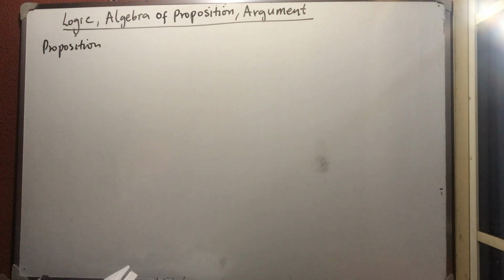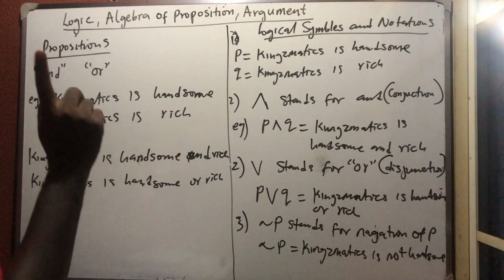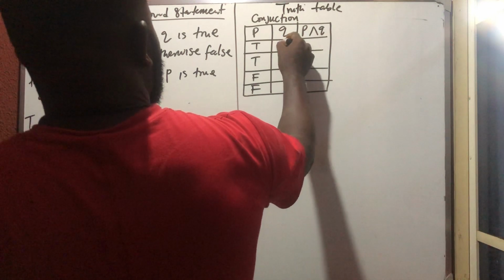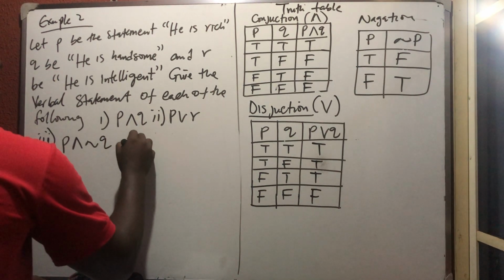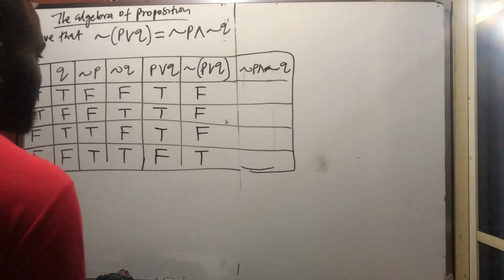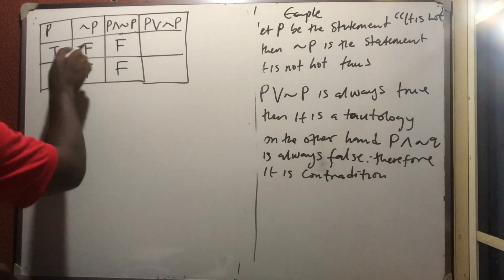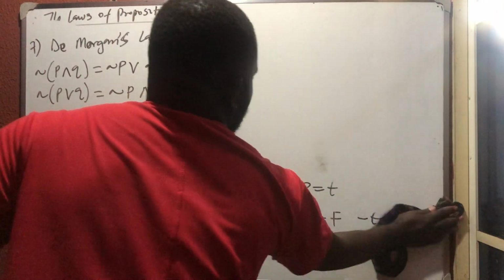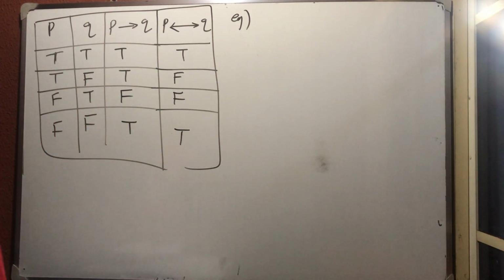Logic | Algebra of propositions and arguments | with and without truth table